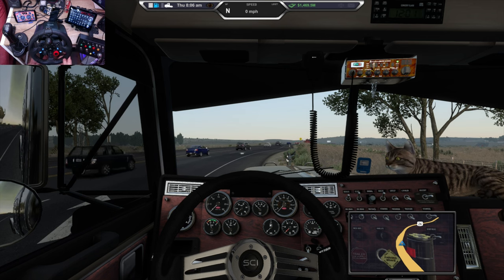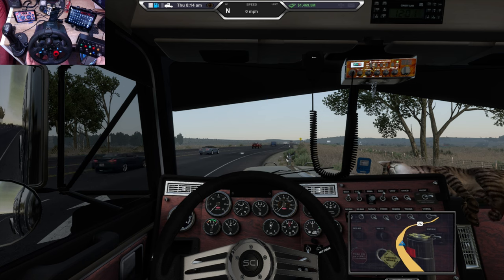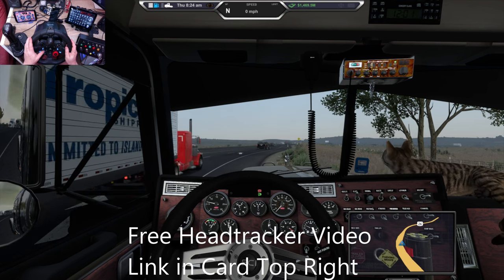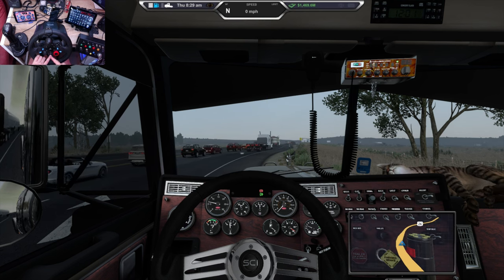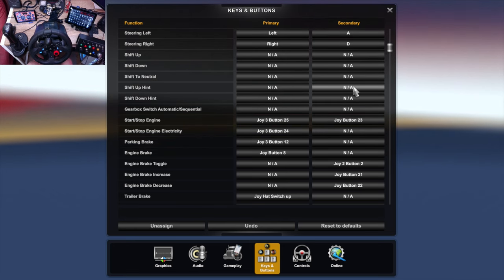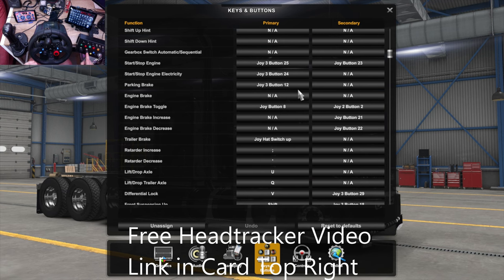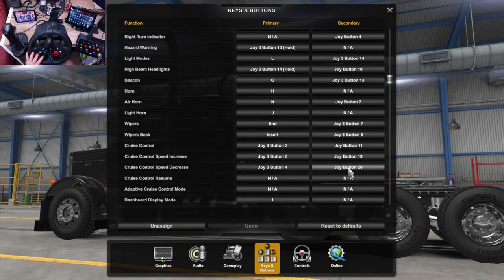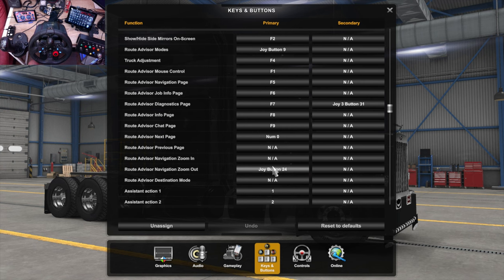How I Map My G29 Buttons America Truck Simulator & Euro Truck Simulator 2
People have asked how I have my Logitech G29 wheel buttons setup for American Truck Simulator & Euro Truck Simulator 2,
I will take you through what the buttons on my wheel do and then how to bind them so you can have the same on your wheel.

⏱️⏱️VIDEO CHAPTERS⏱️⏱️
0:00 Intro
1:48 How the buttons work
9:12 Logitech G29 Button Mapping
9:18 If you make a mistake
9:54 Indicators
11:40 Trailer Brakes
11:56 Look Left & Right
12:19 Parking Brake
13:00 Air Horn
13:57 External View
14:23 Cruise Control
14:50 Smooth Interior Camera
15:47 Cabin Camera
16:17 Jake Brake
17:18 Route Advisor
17:43 Route Advisor Zoom
18:06 Engine Start Stop